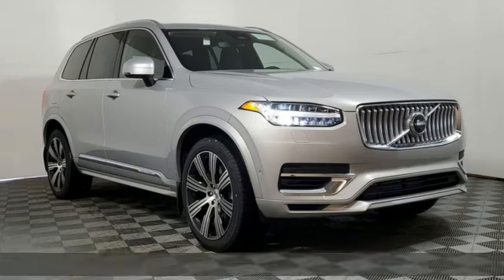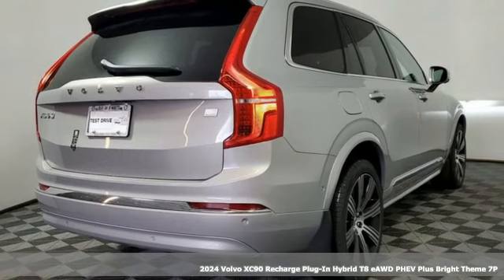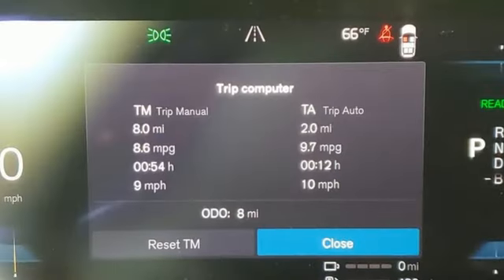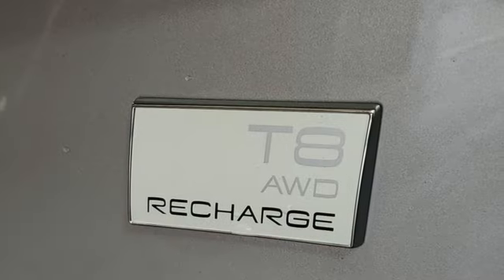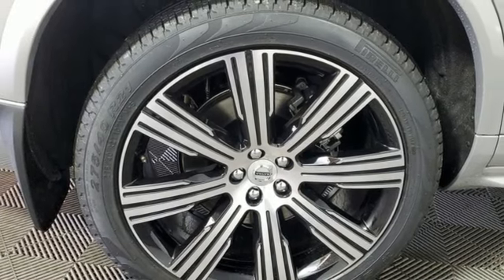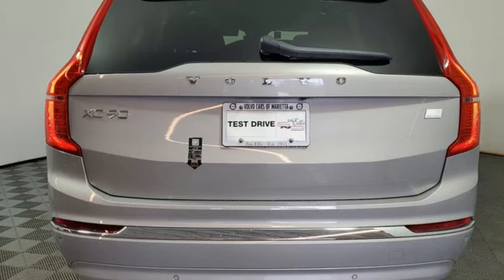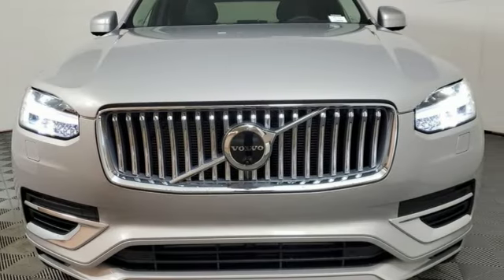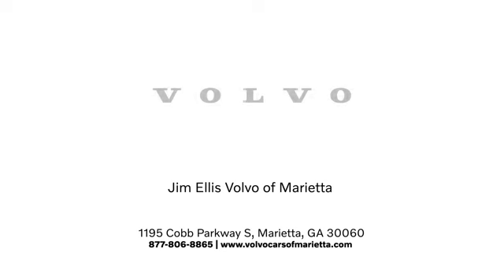New 2024 Volvo XC90 Recharge Plug-In Hybrid Marietta, GA Atlanta, GA TV10222 - SOLD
Year: 2024
Make: Volvo
Model: XC90 Recharge Plug-In Hybrid
Trim: T8 Plus Bright Theme 7 Passenger
Engine: 2.0L I4 Hybrid Turbocharged DOHC 16V LEV3-SULEV30
Transmission: Automatic with Geartronic
Color: Silver
Interior: Charcoal
Stock #: TV10222
VIN: YV4H60CE5R1213183

Address:
1195 Cobb Parkway S